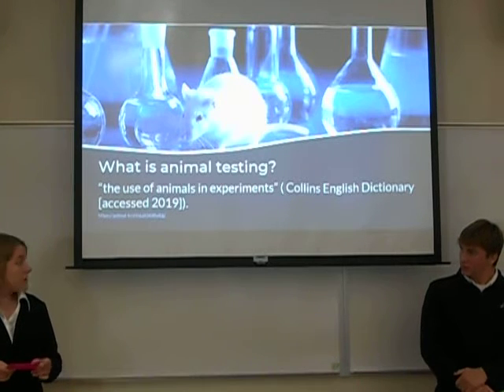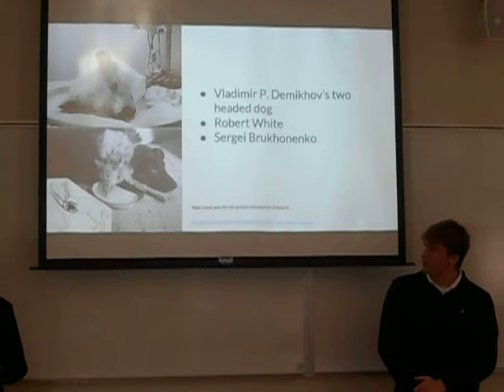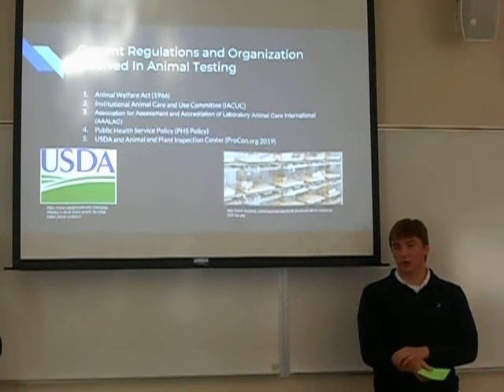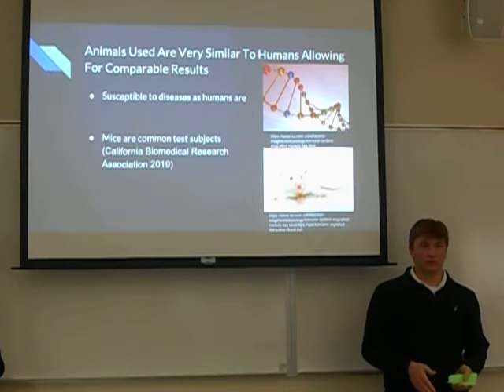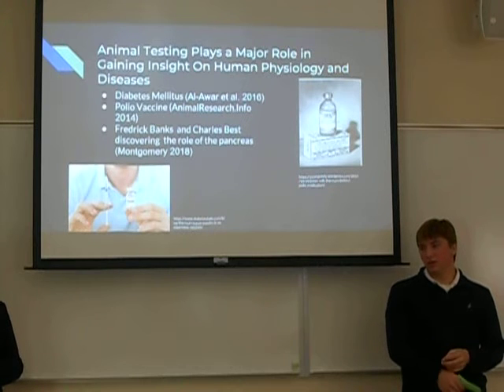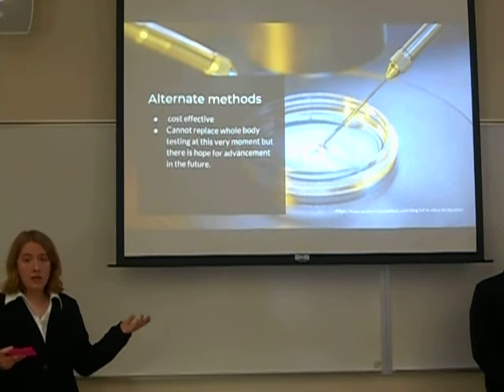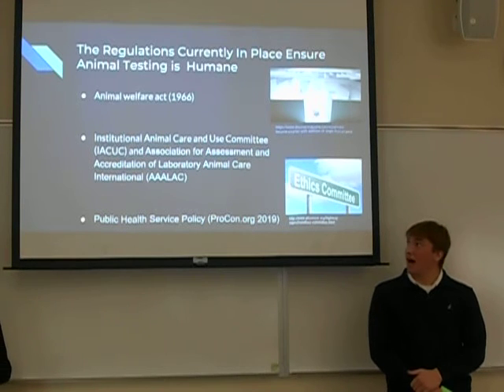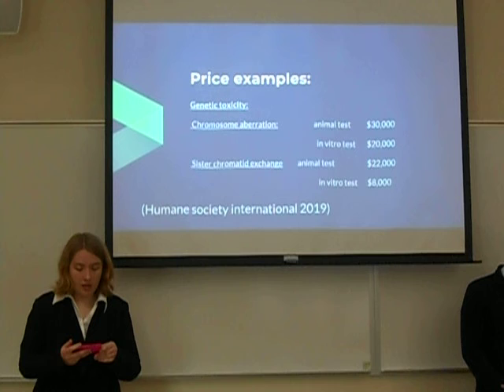Animal testing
project on the views of animal testing